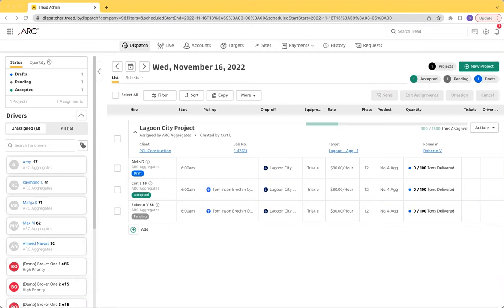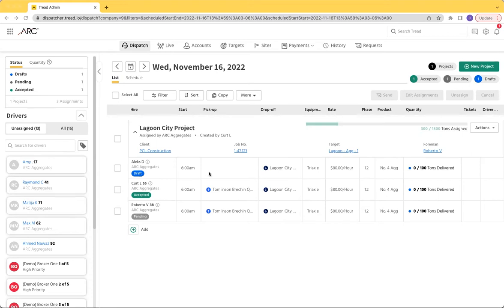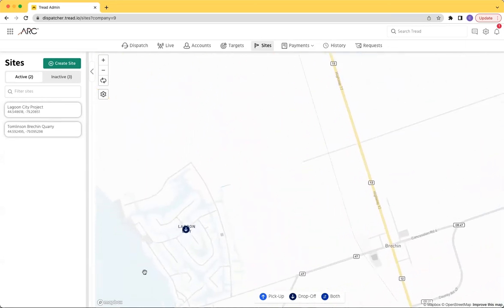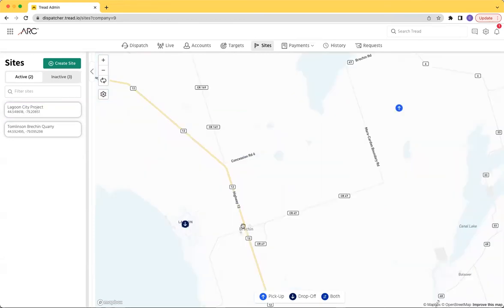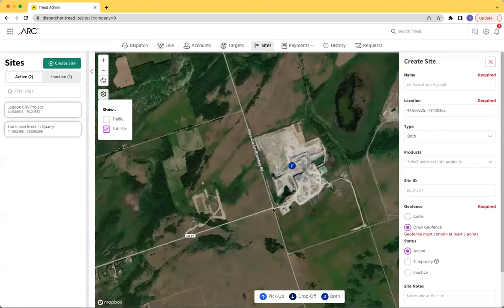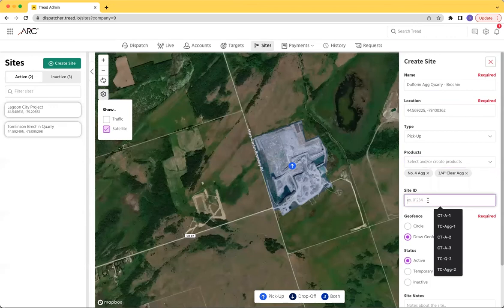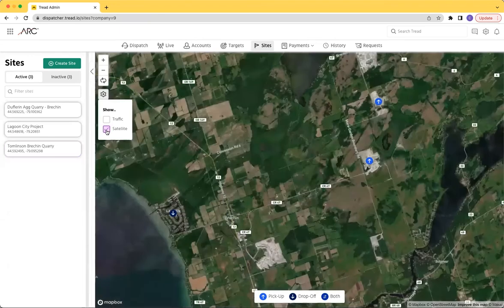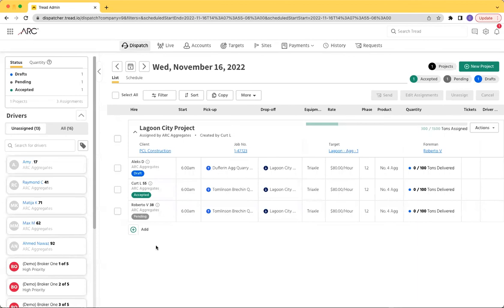Tracking: Creating A Custom Geofence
All job sites, be they work sites or quarries, have unique shapes. That's why traditional rectangle or circular geofences don't get the job done anymore.

On Tread, you can create a custom geofence that matches the exact parameters of your job sites.

In this demo, we go through creating a geofence, and how you can quickly assign a driver to pick up and drop off materials within the marked area.

Book your free demo and find out how easy this is to do